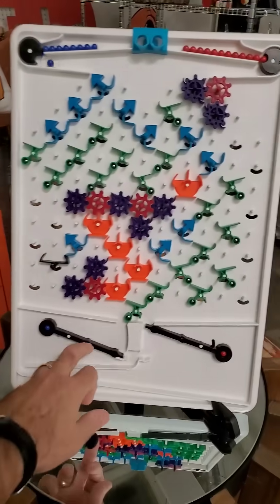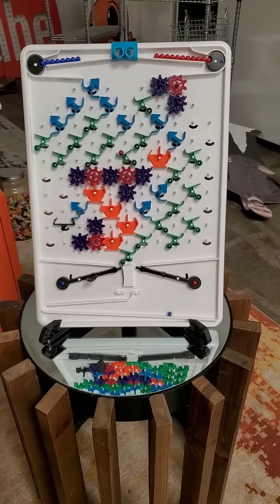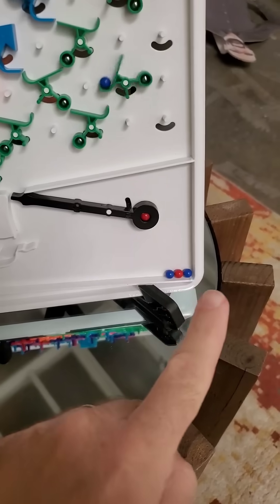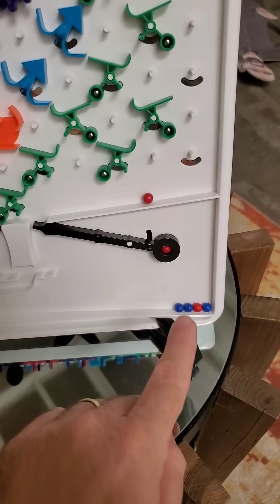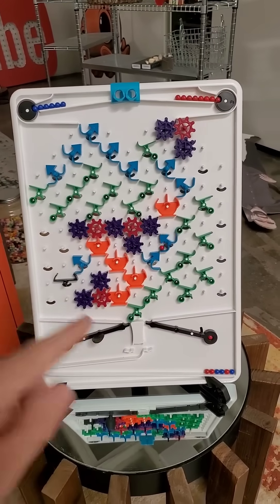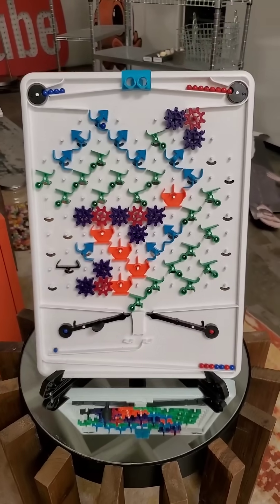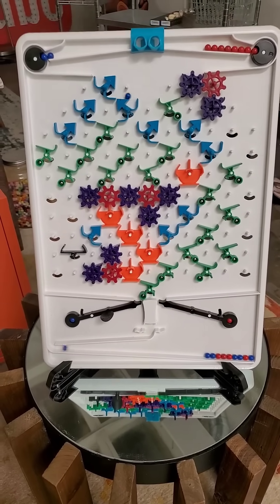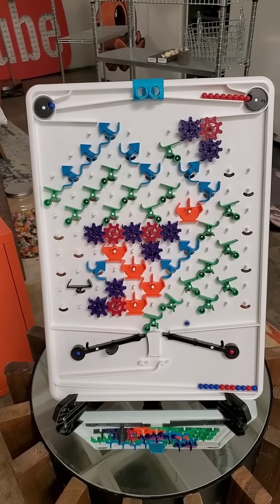Fibonnaci on a Marble-Powered Computer